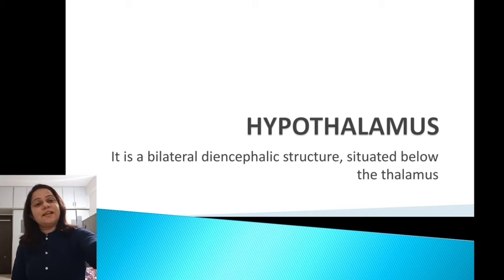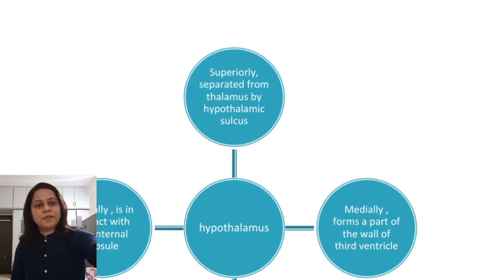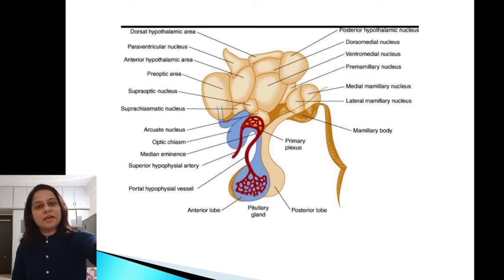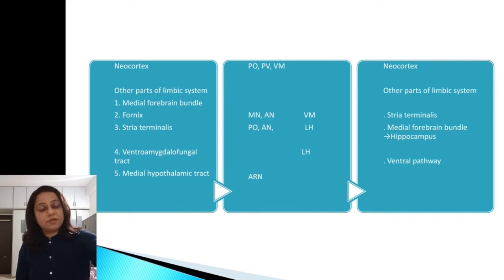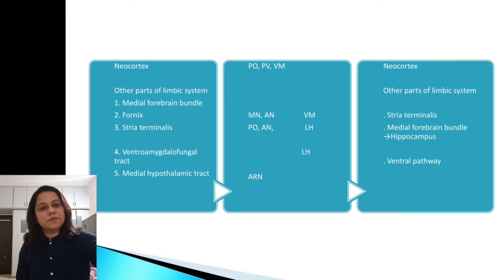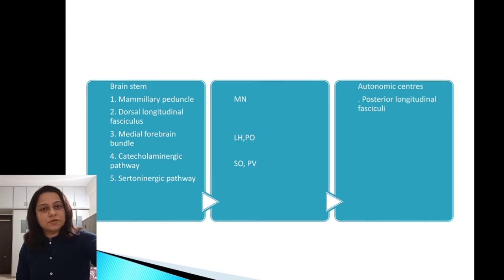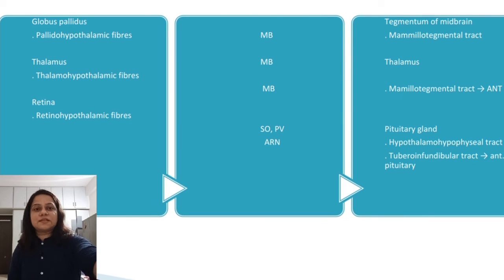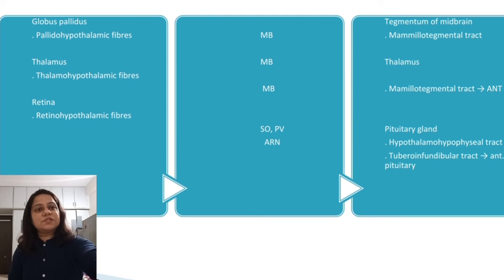Physiological basics of hypothalamus